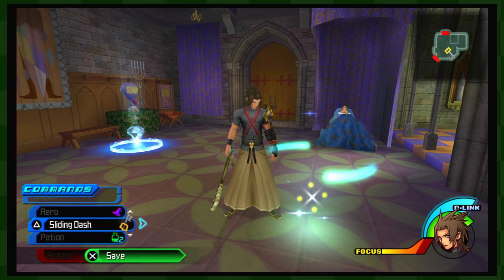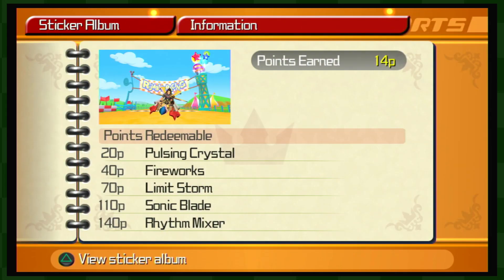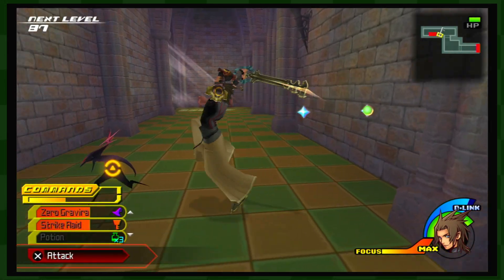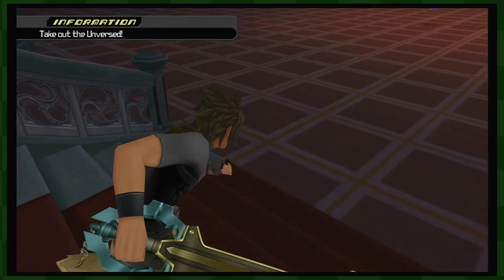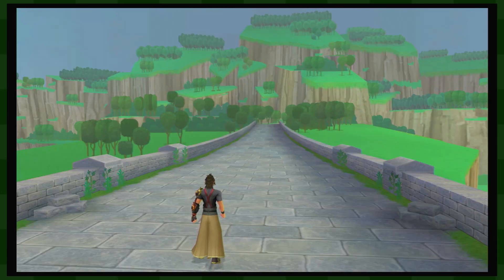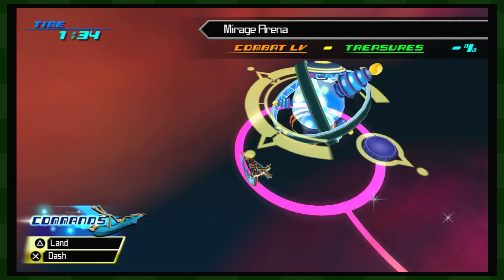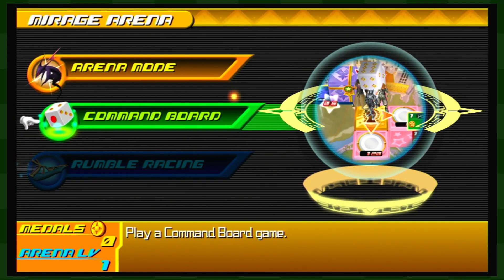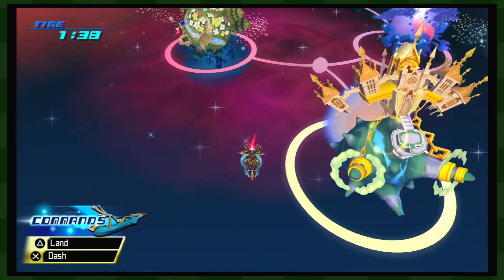Let's Play Kingdom Hearts: Birth By Sleep [5] A Looming Threat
Today we're wrapping up in the Enchanted Dominion!